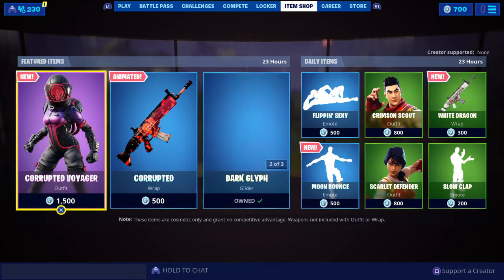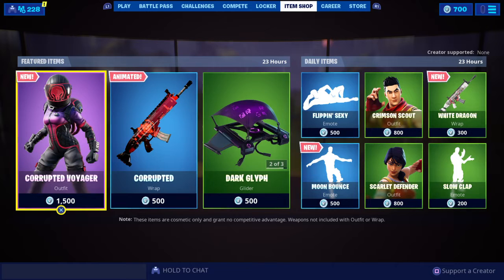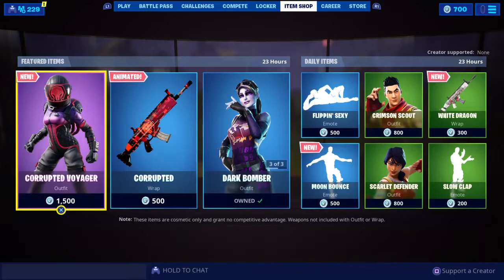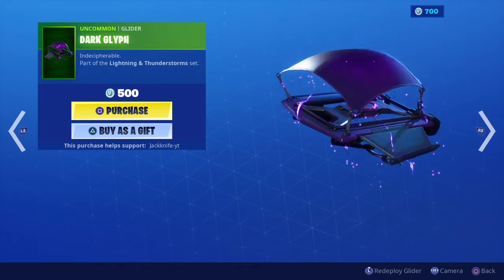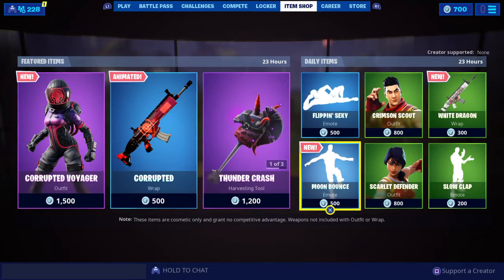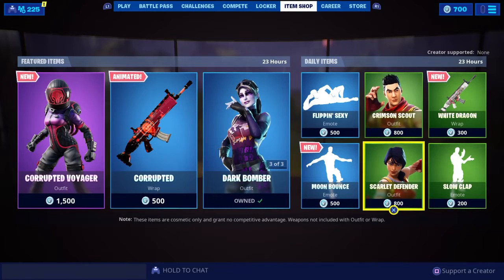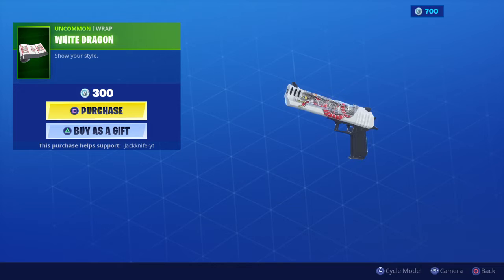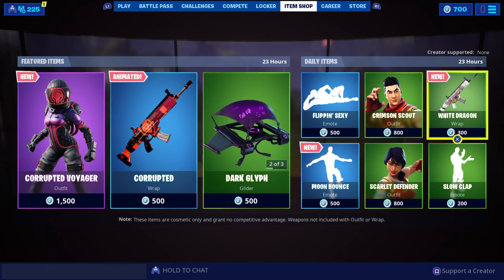Fortnite New Item Shop Corrupted Voyager Skin And Corrupted Wrap And Moon Bounce Emote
Todays Fortnite Item Shop Consists of
Corrupted Voyager Skin, Corrupted Wrap, Dark Glyph, Dark Bomber Skin, Thunder Crash, Moon Bounce, Flippin Sexy, White Dragon Wrap, Slow Clap, Crimson Scout, Scarlet Defender